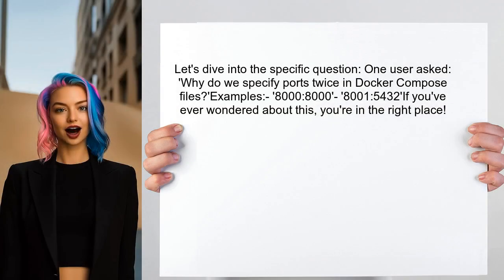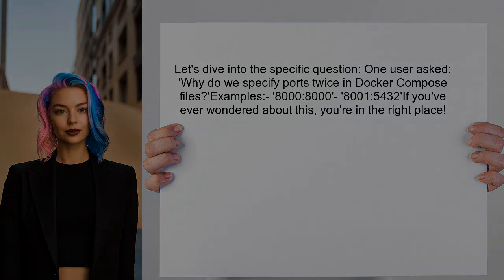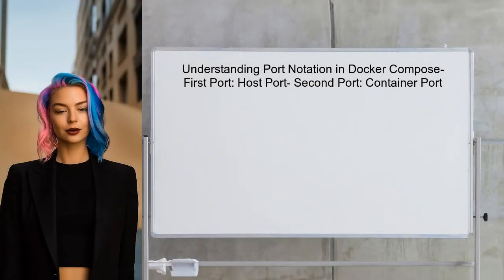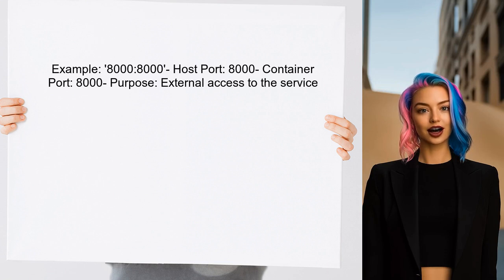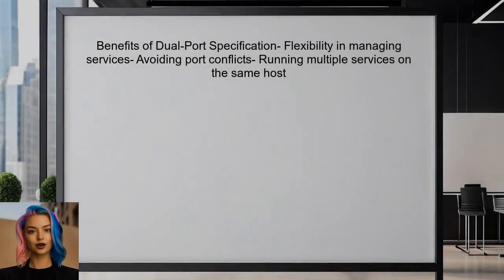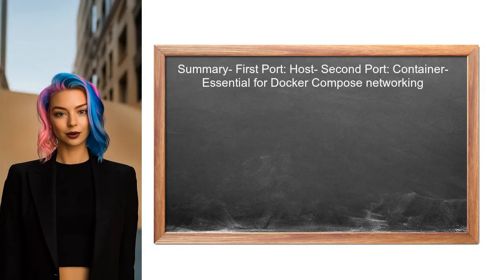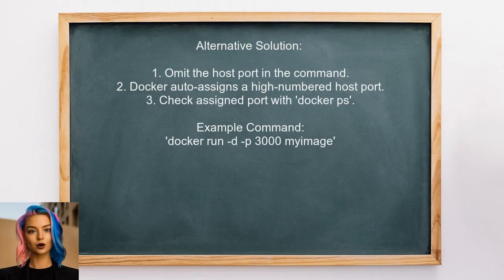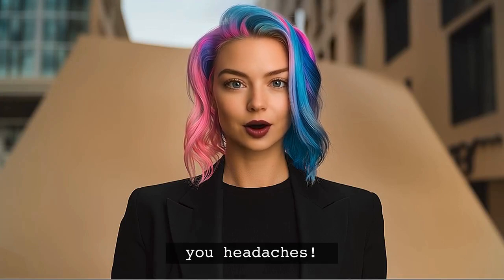Understanding Why Ports Are Specified Twice with a Colon in Networking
In the world of networking, the way we specify ports can sometimes be confusing, especially when we encounter the notation of ports being listed twice with a colon. This video aims to demystify this common practice, explaining its significance and the underlying principles that govern it. Join us as we explore the reasons behind this notation and how it impacts communication between devices in a network.

Today's Topic: Understanding Why Ports Are Specified Twice with a Colon in Networking

Related to: ports, networking, specifiedtwice, colon, networkingports, tcp/ip,